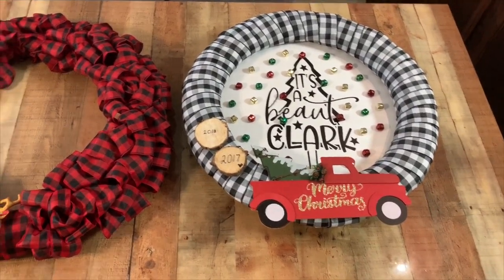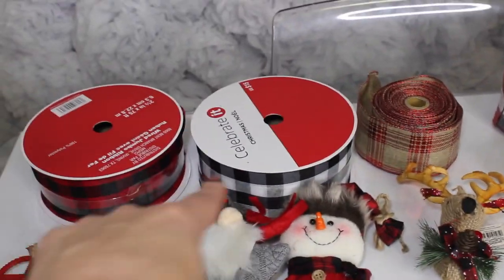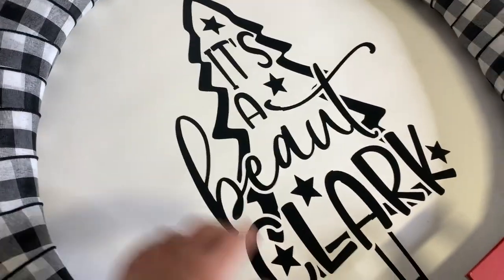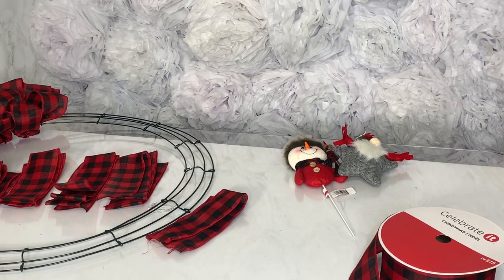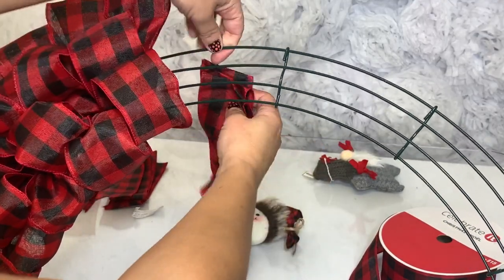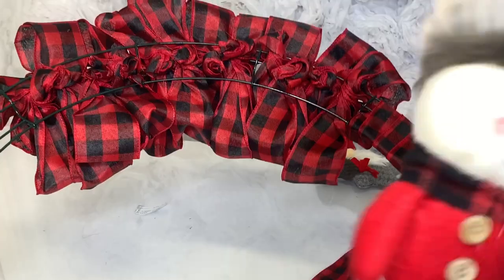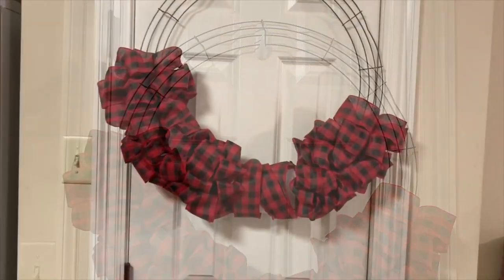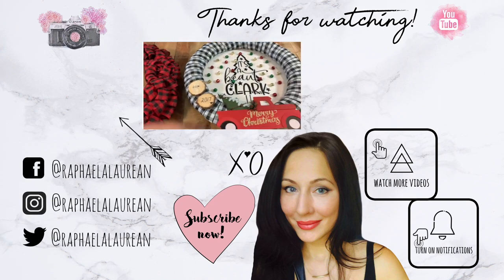DIY Wreath Trick | Anyone Can Make This Wreath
I made these beautiful Christmas Wreaths for $15 each. Check out this cool technique for making the easiest wreaths ever! Great for home decor, parties, weddings, dances and more.

Wreath Trick at 4:58.

♥ PRODUCTS USED IN THIS VIDEO:
Michael's Ashland Wreath 24"
Ribbon is wired and 2.5 inches wide.

Wreath Decorations from Walmart and Michael's
Christmas Tree Truck Decoration from the Dollar Store
It's a Beaut Clark printable file from Etsy

Ribbon Guide: Pull a piece of ribbon 8 inches tall and fold over 3 times. Twist at the end and push through the wreath form.

**Further clarification about the ribbon sections: When I say 8 inches, I mean start pulling the ribbon off of the spool until can fold the ribbon over one time and have the first 'loop' be 8 inches tall, then just pull enough ribbon to repeat that process two times for a total of 3 'loops' and then cut the ribbon. It will come out to being roughly 48 inches long for each little bundle that you make.

I used roughly 15 feet in total for each wreath section. There are  4 twisted bundles per wreath section. This 24 inch wreath had 12 sections, so 12 sections x 15 feet per section came out to roughly 180 feet of ribbon. I had to buy 3 rolls of 75 foot long ribbon, but I only used less than half of the third role. Hope that helps.

Hey guys, if you have questions, just leave them in the comments section below and add askRL. I always include any products that I use in my videos in the description box above.

I’m Raphaela, and I’m the cheapest mom you will ever meet. Lol
(Ok, not the cheapest, but when I was going through my divorce, I had to seriously adjust the way that we lived).

That experience inspired me to figure out how to do everything for myself and my two children with little time and less money. I adopted a ‘Why pay for it ? I can do it OR make it myself’ attitude.

We got rid of the clutter, noise, bad spending habits and personal drama and we built our little dream life.  I love sharing life tips and journeys from whatever I am up to in the hopes that it makes your life easier and more fully yours.

So here are my tips on having a peaceful, positive, authentic and uncluttered life.

These are products that I actually use, and purchased myself, so I am not being paid to say any of this. I love these products, which is the only reason that I mention them in my videos. It doesn’t cost you any more than if you just purchased it by looking it up yourself. I hope that you found enough value in my video to tip me by using these affiliate links.This helps me to continue to purchase and create this kind of content for you. My family and I appreciate you. ☺

You’re free to use this song in any of your videos, as the artist does not require attribution. I simply place it here so that if you would like to use this song in your YouTube video that you know what it is. FTC Compliance Statement: